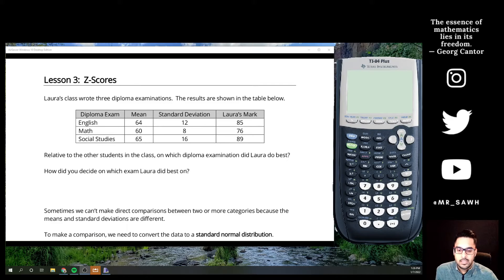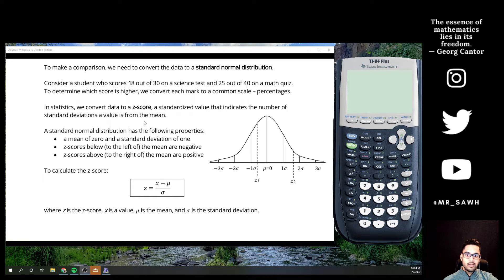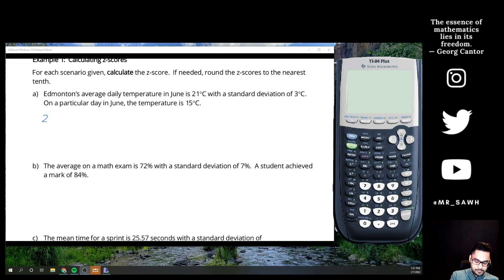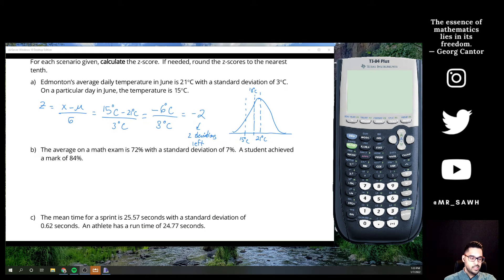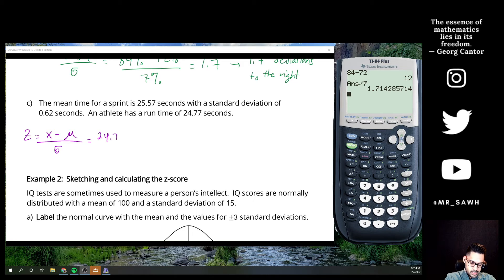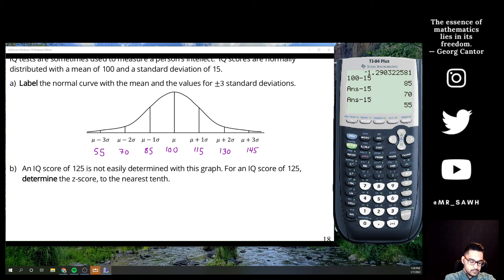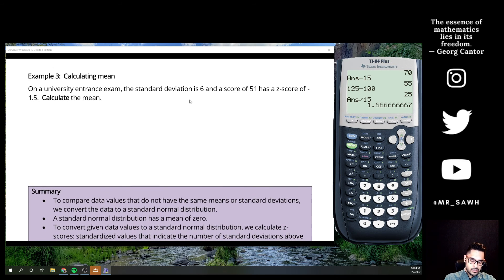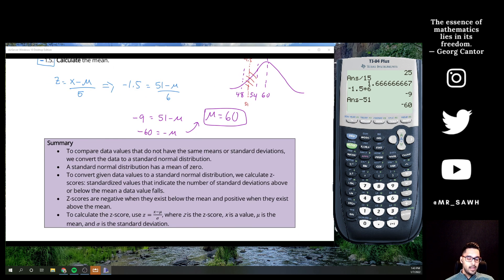Lesson 3: Z-Scores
In this video we'll discuss Z-Scores and a standardized way of describing a normal distribution.